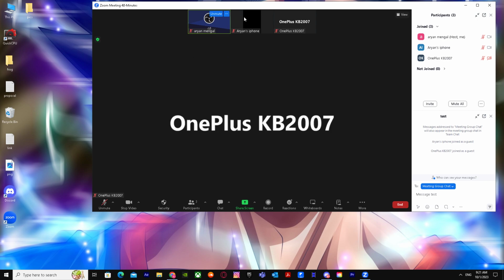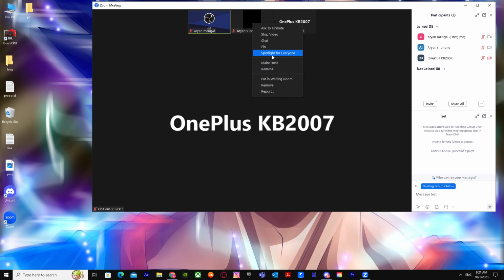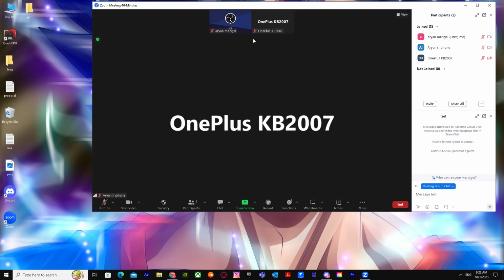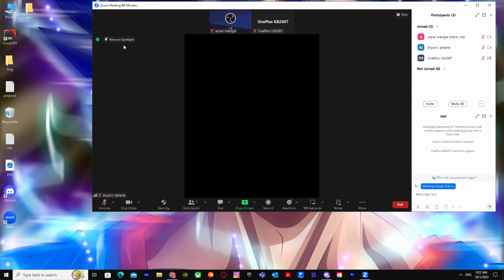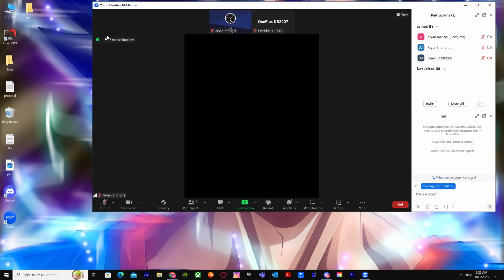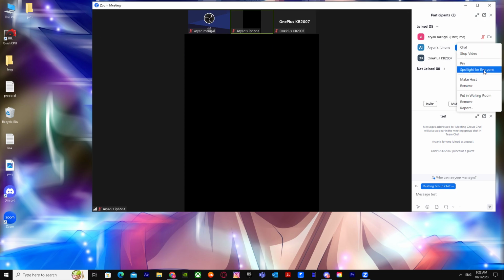How to Spotlight Speakers in Zoom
If you are looking for a video about How to Spotlight Speakers in Zoom, here it is!
In this video I will show you how to use the spotlight feature in zoom. Be sure to watch the video to the very end.